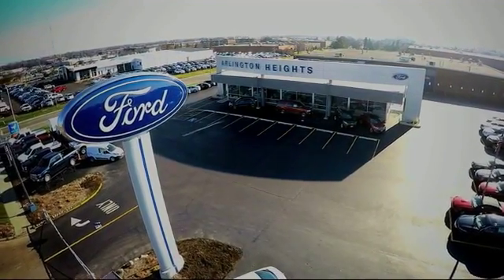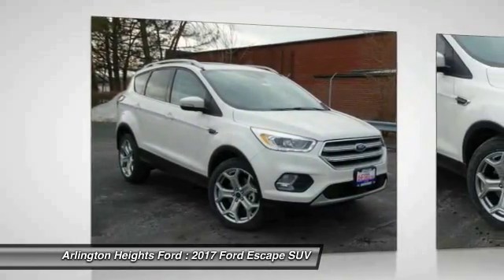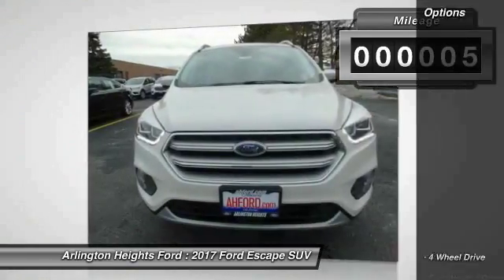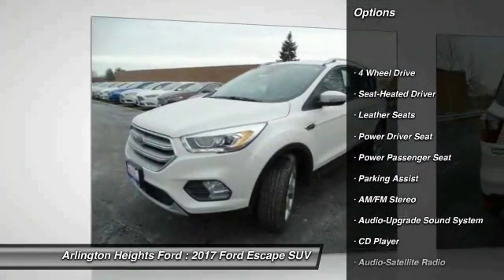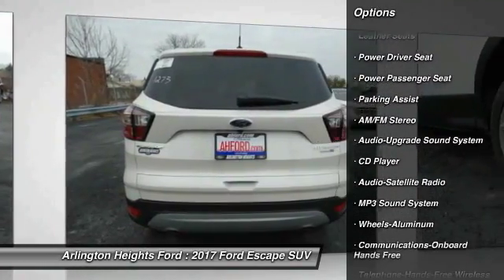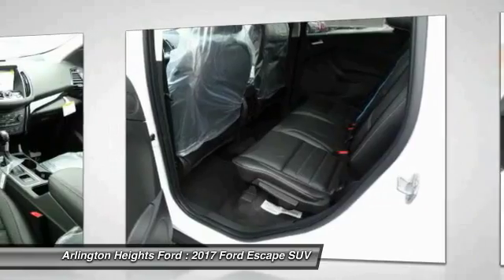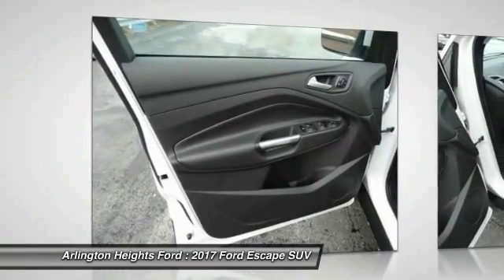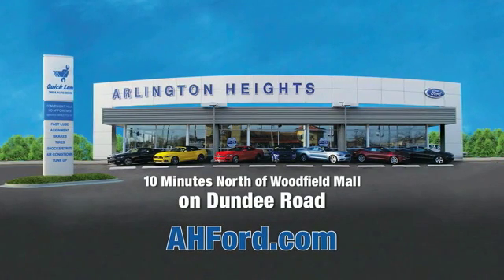2017 Ford Escape Arlington Heights IL 0A171381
2017 Ford Escape Titanium

801 Dundee Rd.